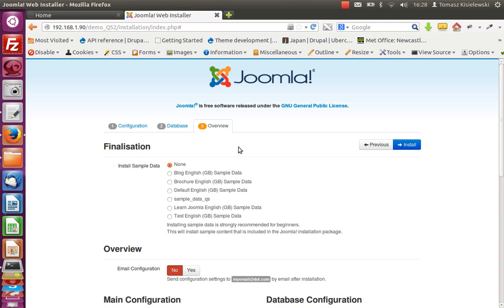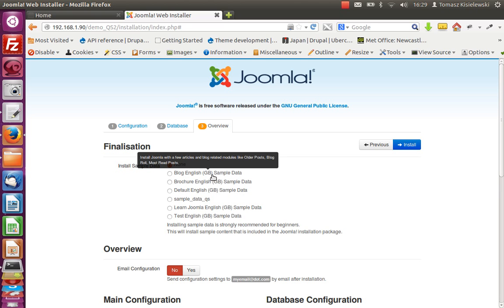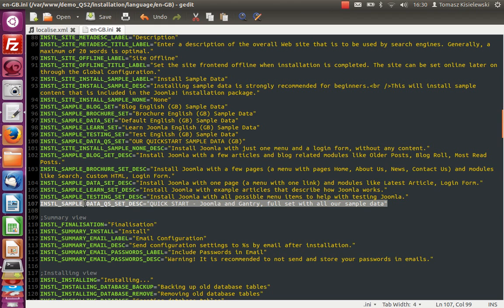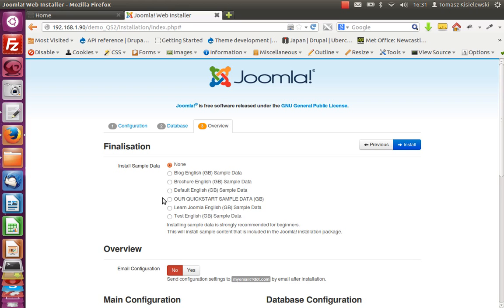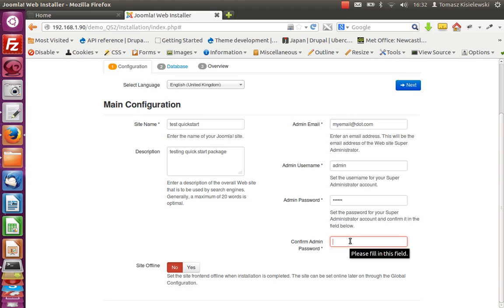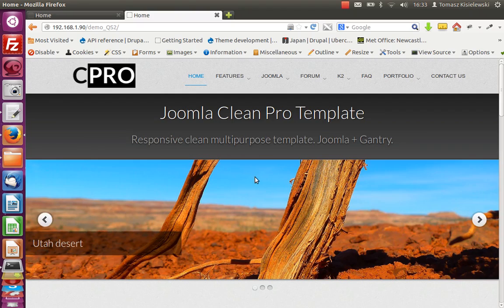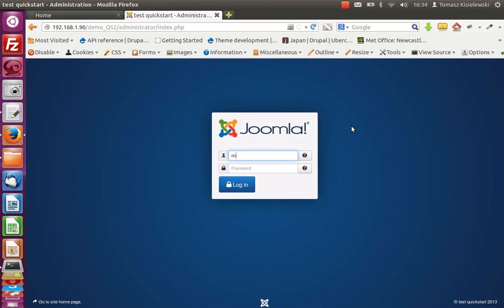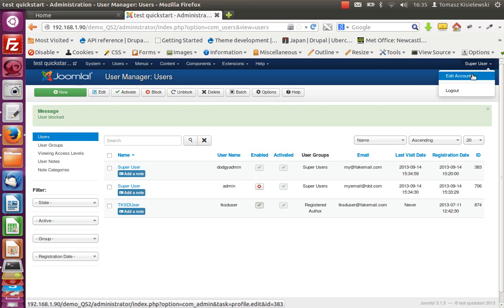How to make - Quick Start Package Joomla 3 - Part 2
WRITTEN TUTORIAL
Detailed video how to create quick start package for Joomla! version3. Part 2. How to make sample data description and translation, how to make it selected by default. At the end of video there is no sound.